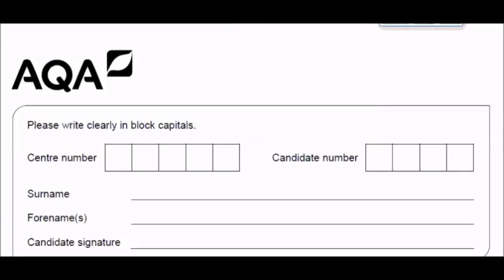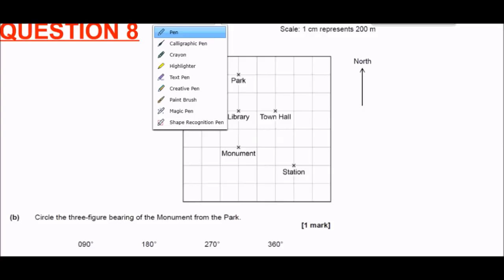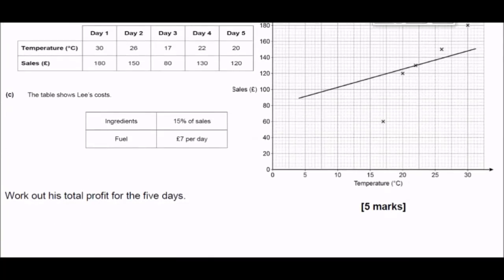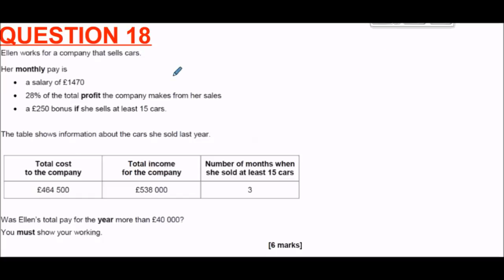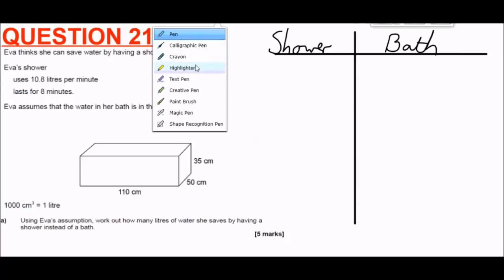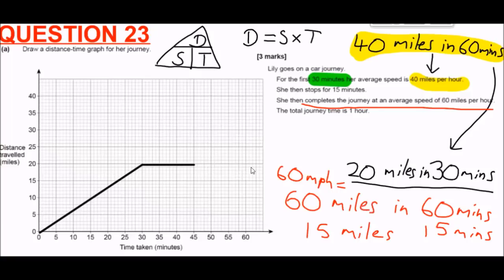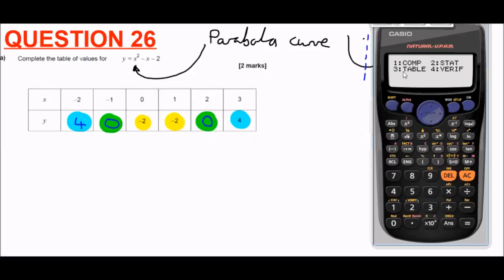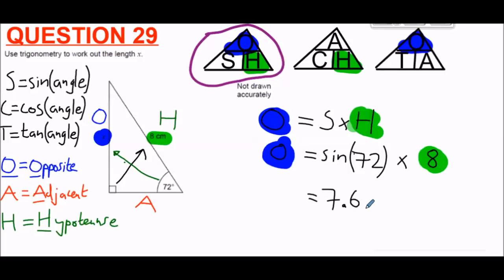AQA GCSE Maths (8300) Foundation : June 2017 Paper 2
A run-through of AQA's GCSE Maths Foundation exam (Paper 2) from June 2017. Click on the hyperlinks in this description below to skip straight to individual questions. If you're watching on a mobile device, you may need to click the hyperlinks I've attached in the video comments.

Introduction:                                                                       0:00
Question 1 (appropriate unit of length):                         0:46
Question 2 (common multiples):                                     2:40
Question 3 (fraction to decimal):                                     4:53
Question 4 (circle the correct inequality):                      6:24
Question 5 (square root/rounding to 1dp):                    9:01
Question 6 (pictogram):                                                  11:34
Question 7 (finding the median):                                   16:32
Question 8 (scale map/bearings):                                 18:09
Question 9 (completing a bank statement):                24:33
Question 10 (fraction of an amount):                            27:10
Question 11 (solving equation):                                     28:30
Question 12 (scatter graph/percentages/profit):        34:19
Question 13 (angles around a point):                            44:47
Question 14 (kilograms to stones conversion):           47:19
Question 15 (arithmetic sequence):                              52:34
Question 16 (fraction to ratio):                                       54:46
Question 17 (percentage/fraction equivalents):         56:25
Question 18 (salary/percentage/wage):                      58:18
Question 19 (comparing ratios):                                 1:09:07
Question 20: (probability/guessing a code's digit): 1:14:15
Question 21 (volume of a bath/saving water):         1:17:14
Question 22 (Pythagoras):                                            1:26:22
Question 23 (distance-time graph):                             1:31:52
Question 24 (pie chart):                                                 1:40:37
Question 25 (probability and algebra):                       1:47:15
Question 26: (plotting a quadratic graph):                 1:53:53
Question 27 (ordering numbers):                                2:01:28
Question 28 (changing the subject):                          2:04:37
Question 29 (trigonometry):                                        2:09:26